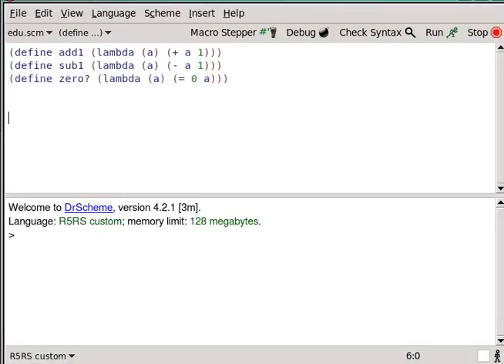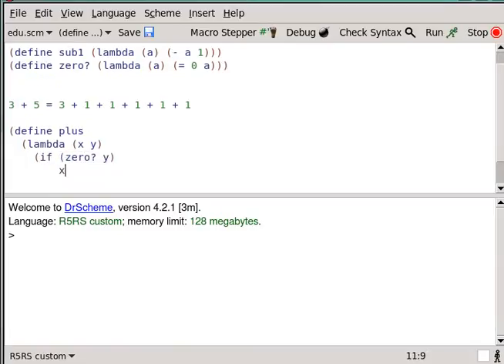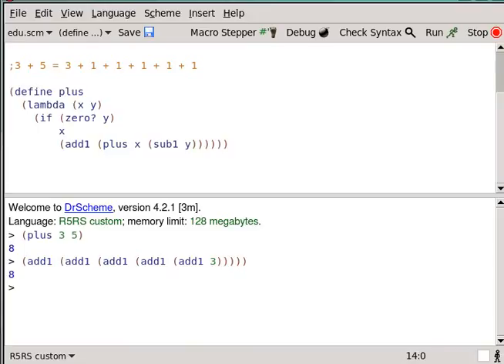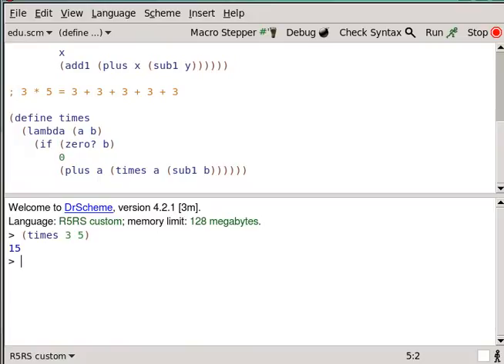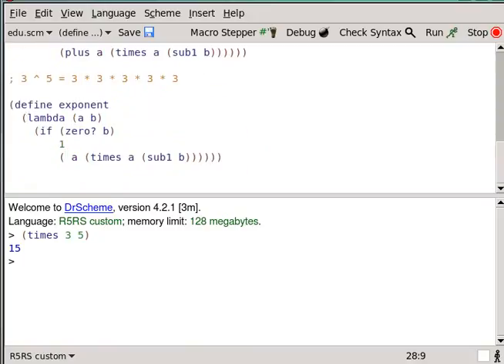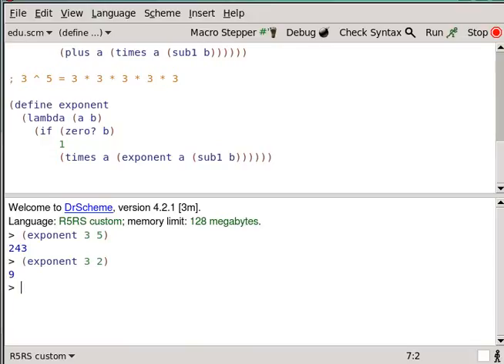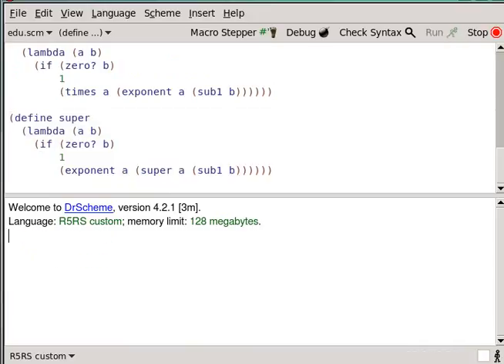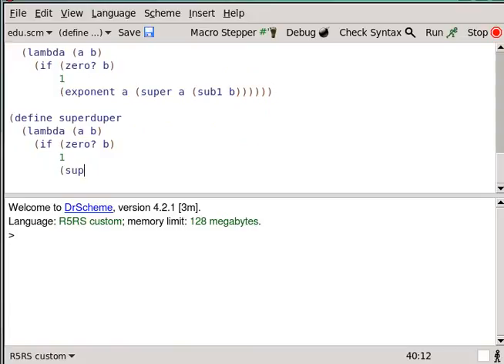introcs_030_proc_as_values_super1.ogv.avi